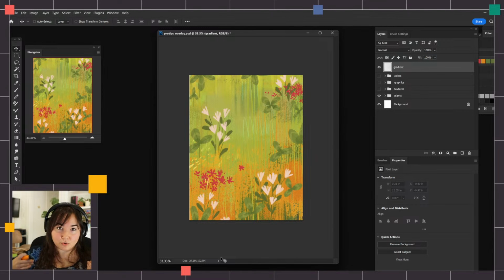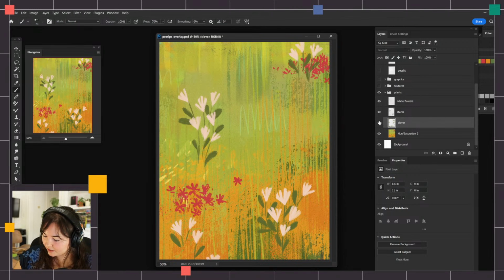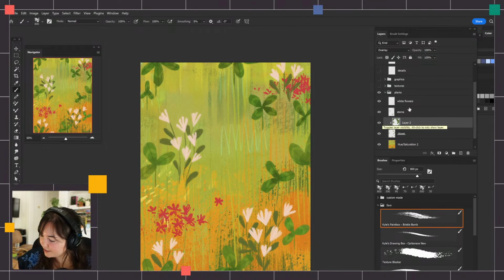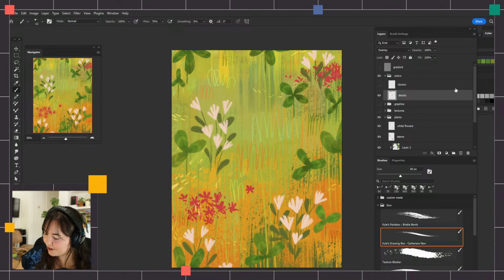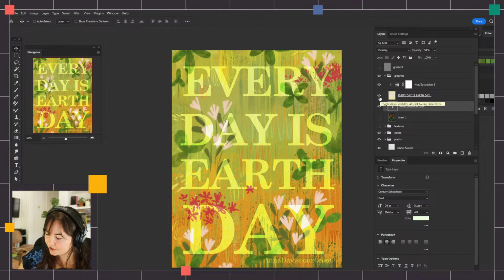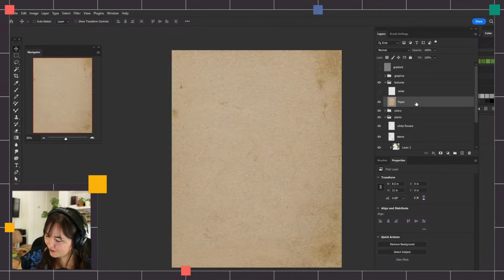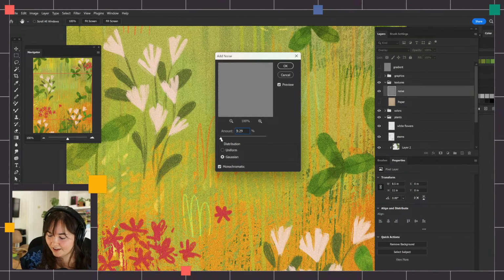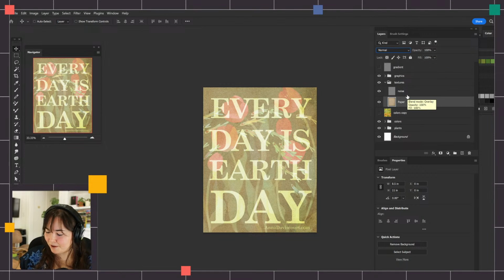Pro-Tips: Using the Overlay Blend Mode in Adobe Photoshop with Anna Daviscourt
Pro-Tip: Pump up the values and learn how to wow with the overlay blend mode! Join illustrator Anna Daviscourt as she shows you how to add texture, contrast, and colors to make your work shine.

Anna Daviscourt is a children’s book author and illustrator based in Sacramento, CA

00:00 Start
01:30 What is the Overlay Blend Mode?
02:00 Using the Gradient Tool
04:00 How Overlay effects colors
12:00 How Overlay effects graphics
16:30 How Overlay effects textures
19:00 Super Secret Technique! Add Noise
22:00 Episode recap